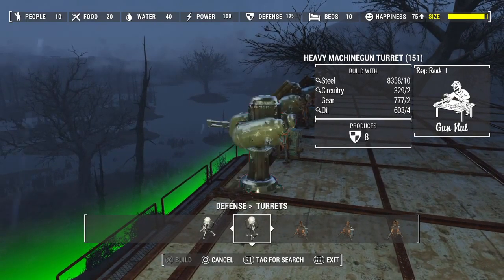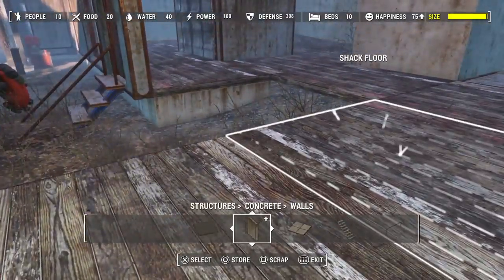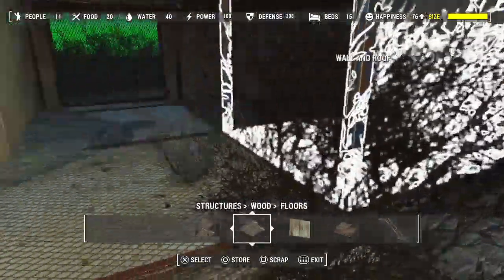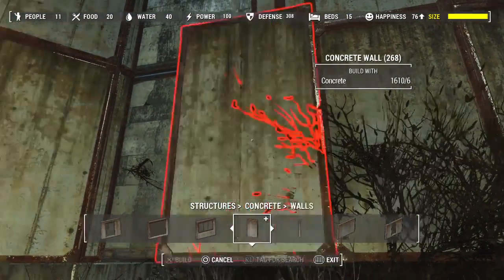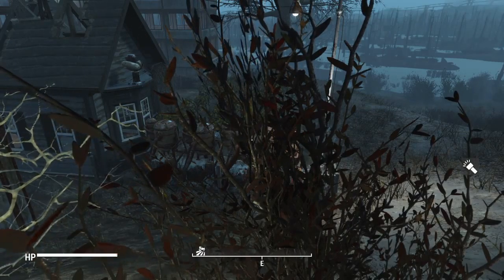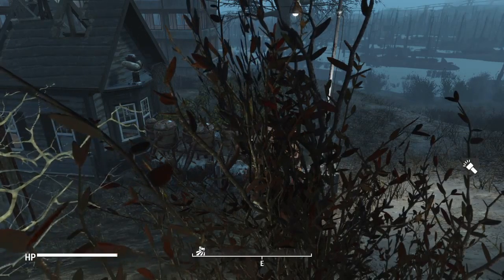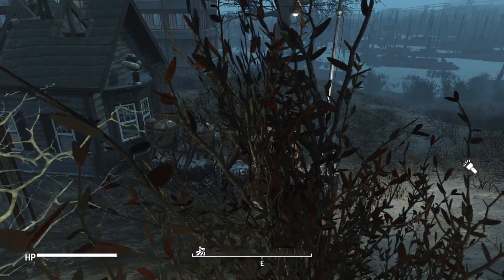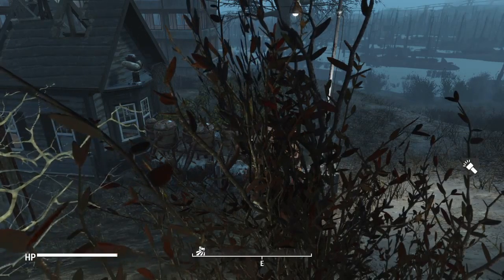Fallout 4 build time pt 13 the first half done._. Almost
Fallout 4

The first half done at least for now